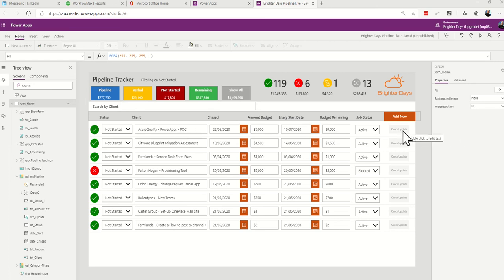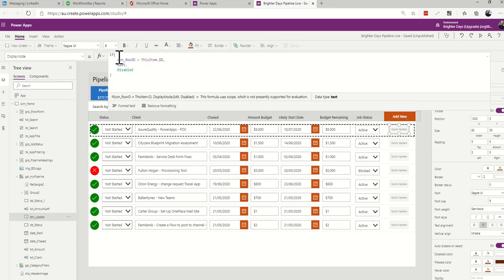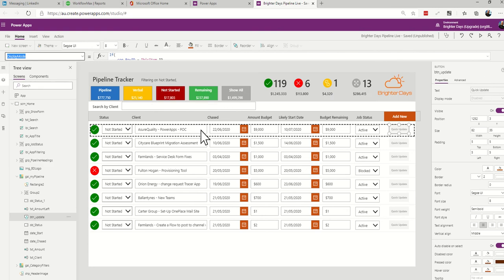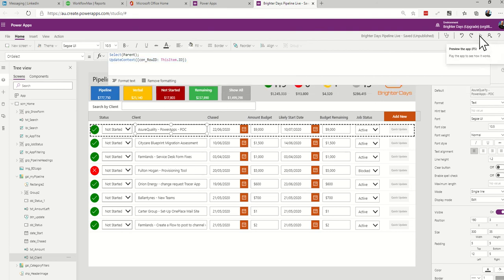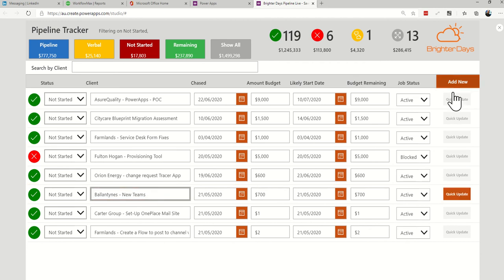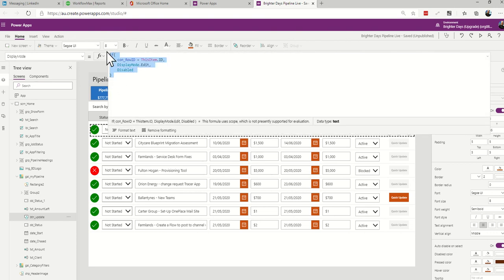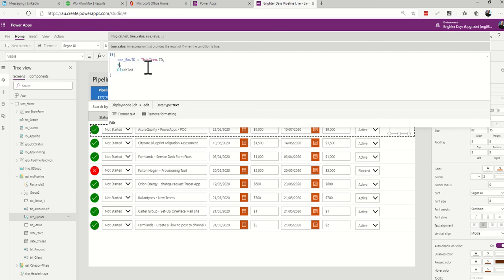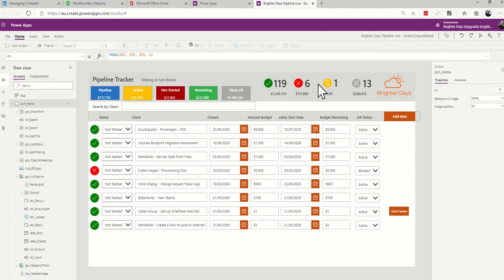PowerApps Context Variable to enable disable buttons or show hide buttons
This clips is going out to Teresa who wanted to tweak the tracker app to show hide the update button! Enjoy!